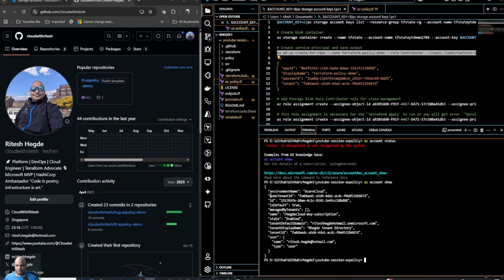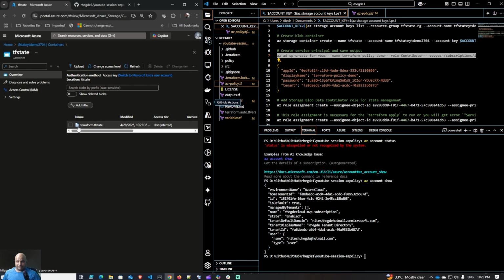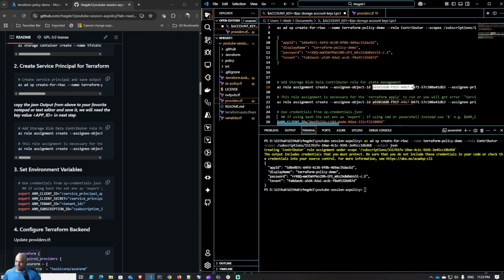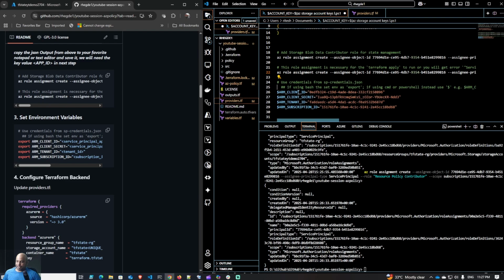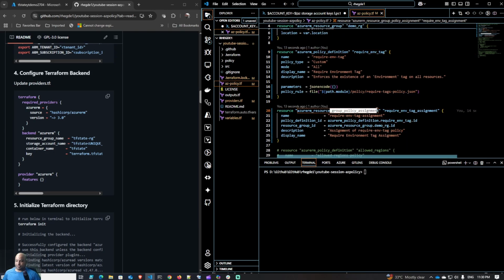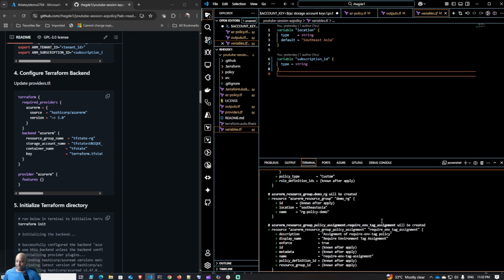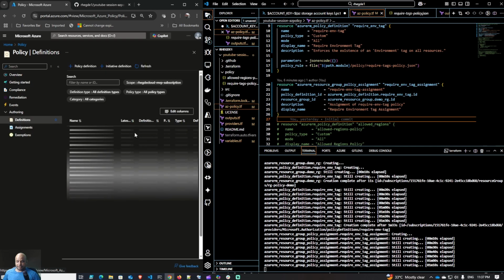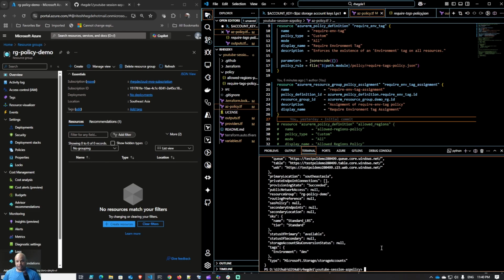"Learn Azure Policy as Code with Terraform (Part 1) | Easy Tutorial for Students & IT Pros"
Summary:
In this tutorial, Ritesh demonstrates how to automate governance on Microsoft Azure using Azure Policy and Terraform. The session begins with guiding viewers to access a public repository on GitHub that contains a template for creating an Azure Policy demo using Terraform. Ritesh details the prerequisites for setting up the environment, including the need for an Azure subscription, Azure CLI, and Terraform. The demonstration involves creating an Azure service principal, assigning necessary roles, and setting up environment variables crucial for Terraform operations. Ritesh walks through the project structure and initializes a Terraform state backend, leading to the creation of resource groups and policy definitions aligned with governance requirements. The tutorial concludes with the demonstration of a policy that enforces tagging of resources in Azure, emphasizing the importance of tagging for organizational tracking and cost management in Azure. Ritesh also hints at the next part of the series focusing on GitHub Actions and OpenID Connect (OIDC) setup.

Highlights
🚀 Azure Automation: Learn to automate governance at scale using tools like Azure Policy and Terraform.
📂 GitHub Repository: Access the demo template via GitHub for hands-on practice and customization.
⚙️ Prerequisites: Understand the essential tools required including Azure subscription and Terraform.
🔑 Service Principal Creation: Step-by-step guidance on creating an Azure service principal for secure access.
📜 Policy Definition: Learn how to define and enforce policies to maintain compliance and governance in Azure.
🔍 Testing Policy Violations: Demonstration of the policy in action by preventing resource allocation without required tags.
🔧 Future Insights: Anticipation of upcoming content on integrating GitHub actions with Azure policies using OIDC.

Key Insights
🌐 Importance of Governance: Governance in cloud environments is crucial for resource management, compliance, and operational efficiency. By utilizing Azure policies, organizations can enforce standards and ensure that resources are appropriately tagged, which helps in cost tracking and billing.

📖 Ease of Automation with Terraform: Terraform’s Infrastructure as Code (IaC) philosophy enables users to manage infrastructure using code, which facilitates replication, version control, and easy updates. This is especially useful when managing complex Azure environments where manual changes can become prone to errors.

⚡ Service Principal for Security: Utilizing a service principal allows automated scripts and applications to authenticate securely without exposing credentials, thereby enhancing security protocols when accessing Azure services.

🔄 Environment Variables Setup: Managing environment variables is essential when working with Terraform and Azure as they define connection strings and sensitive data like keys. Proper handling ensures that these values remain secure and are easily accessible during deployments.

📊 Policy Assignment and Compliance: Assigning Azure policies at the resource group or subscription level allows organizations to enforce compliance and restrict resource creation based on defined criteria. This feature is critical for enforcing tagging, ensuring all resources align with organizational policies.

⏳ Real-time Testing and Feedback: The ability to test policies in real-time during the tutorial highlights the responsiveness of governance models in cloud environments. This iterative process allows for immediate detection of compliance violations, leading to faster rectification and better governance.

🔜 Anticipation for OIDC: The mention of an upcoming tutorial on GitHub Action integration hints at modern practices in CI/CD pipelines. Understanding OIDC setup is beneficial for creating secure workflows, enhancing automation in deployments and enabling seamless workflows with Azure services.